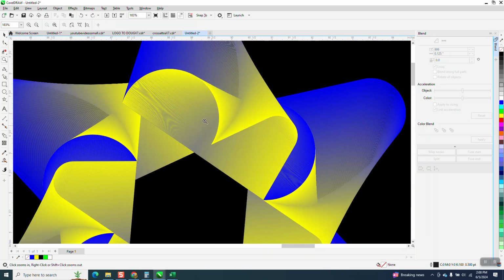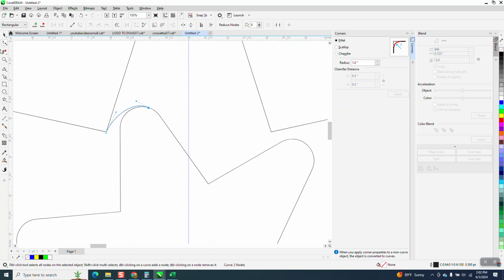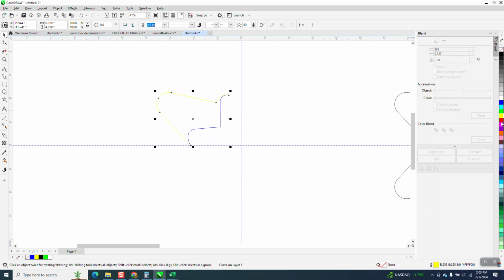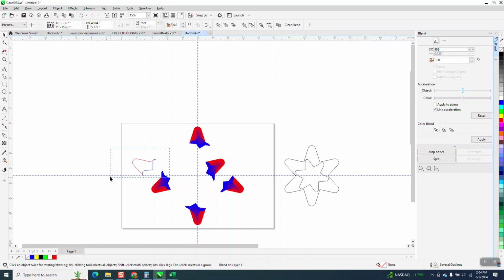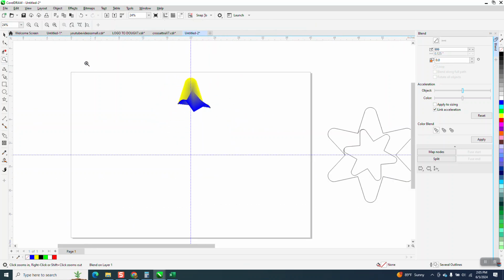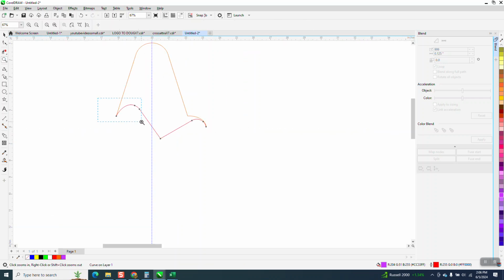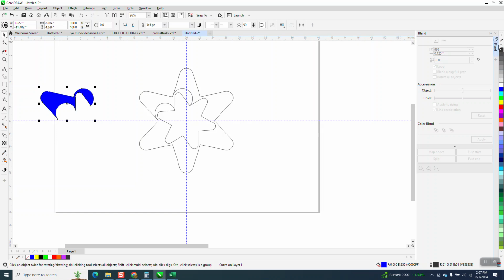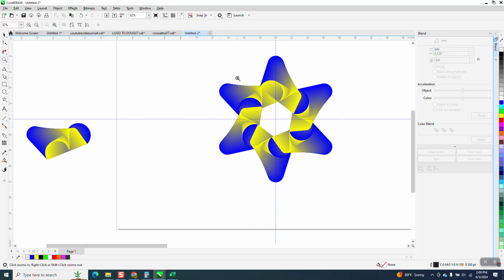Corel Draw Tips & Tricks Blend a 6 sided STAR